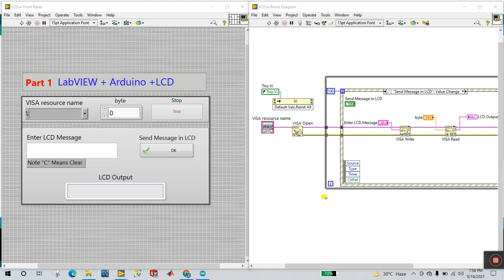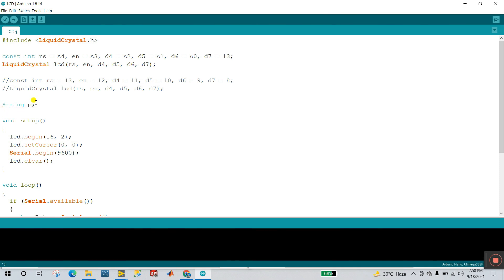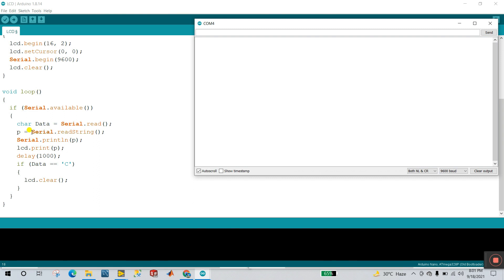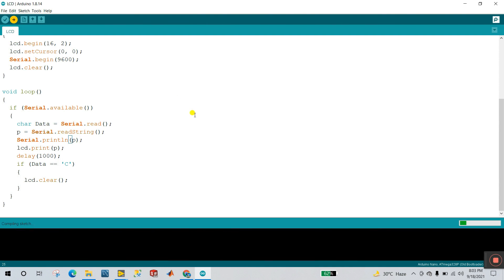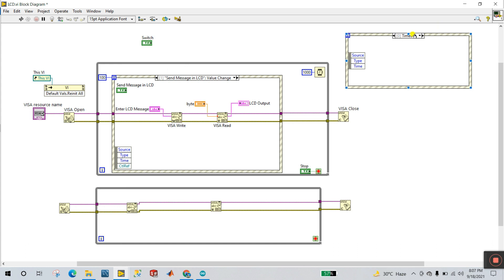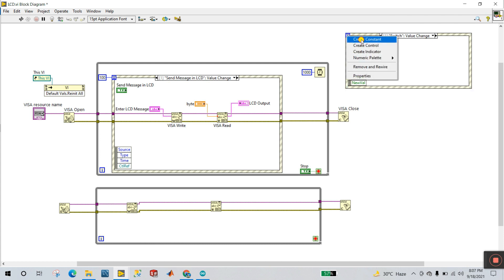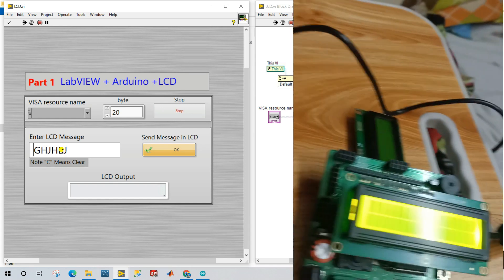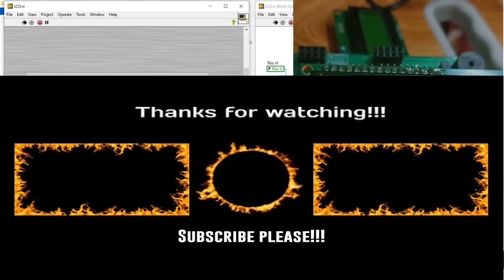LabVIEW | Print Message from labview to LCD | LabVIEW + Arduino + LCD | LabVIEW Programming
1. LabVIEW
2. Print Message in LCD
3. LabVIEW + Arduino + LCD
4. LabVIEW Programming
5. Deshbot Shield

labview
labview tutorial
labview programming
labview projects
labview arduino project
labview LCD Project
labview arduino LCD
labview LCD